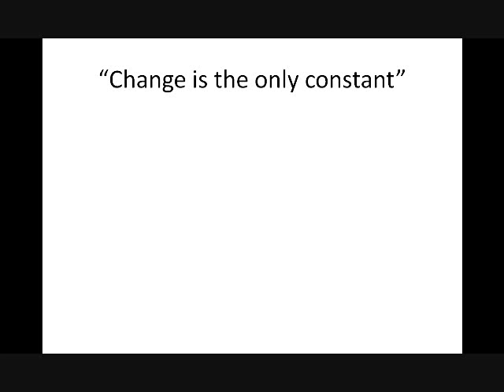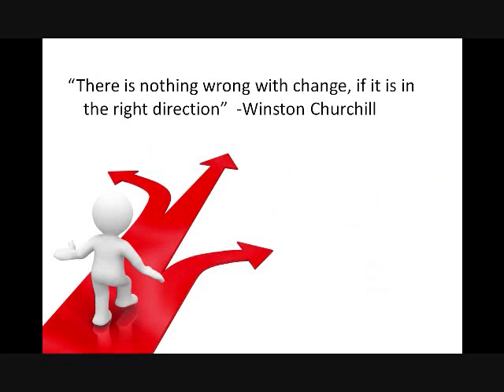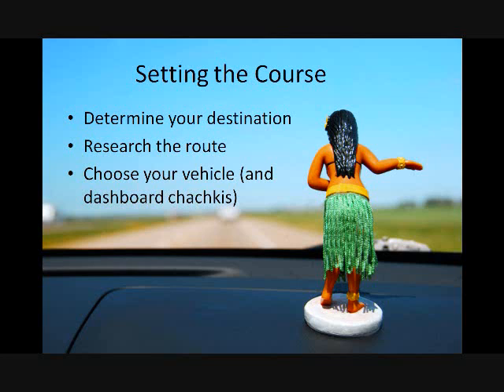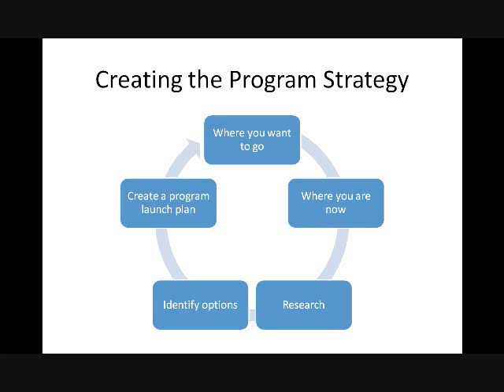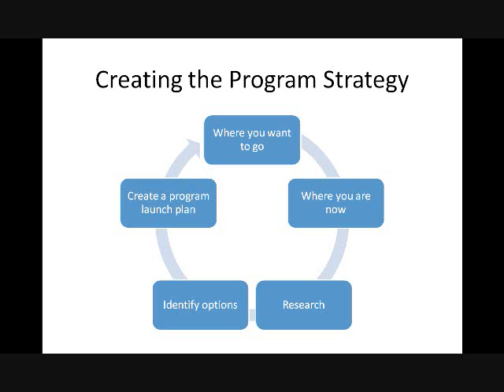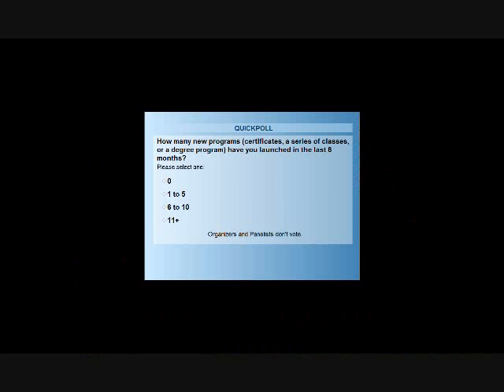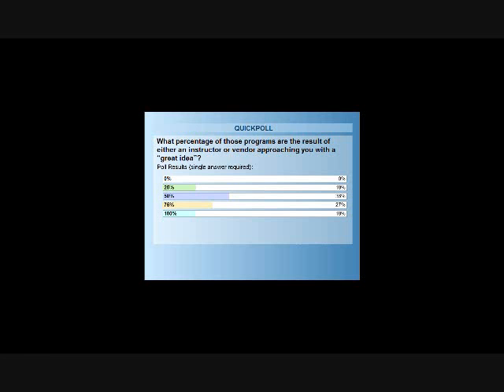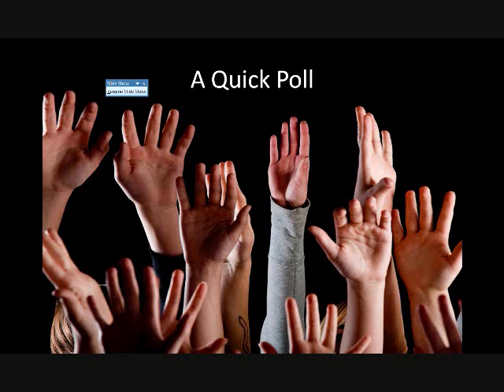Part 1 - Add Continuing Education Programs that Make Sense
Generate Money! Add programs that make sense.
New classes bring new students and new revenue streams to your department. Learn how to research, identify and prioritize what classes to launch, while reducing your risk and increasing the opportunity for success.